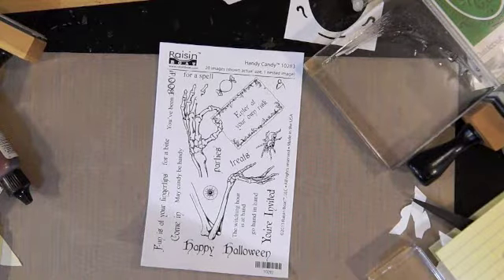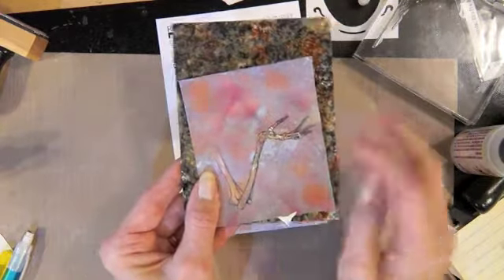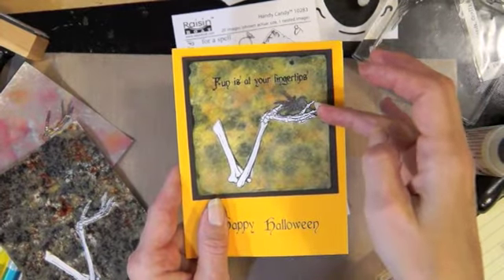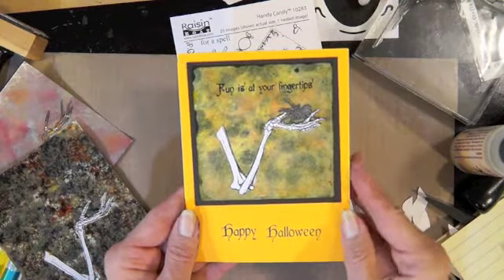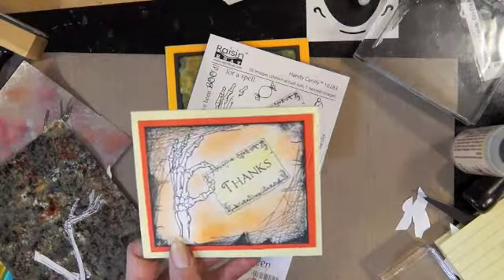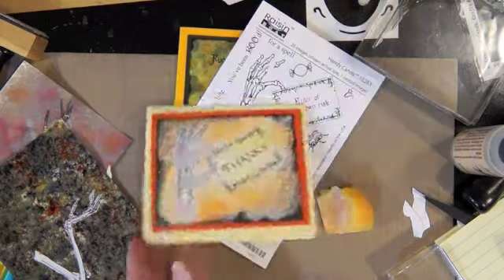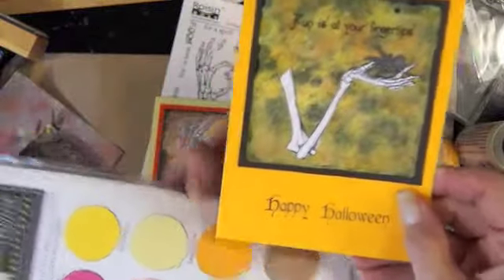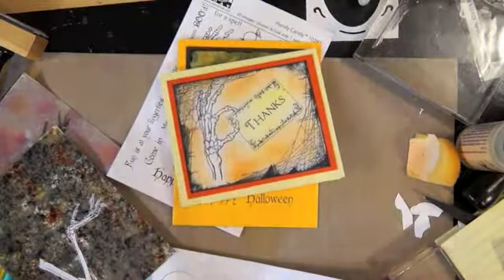Card Share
Did you know you can rent your stamps from Raisin Boat? Just like Netflix.
Here is the link to the Thank You Challenge